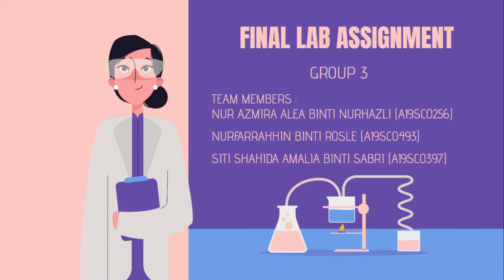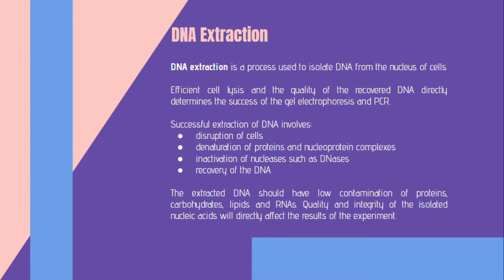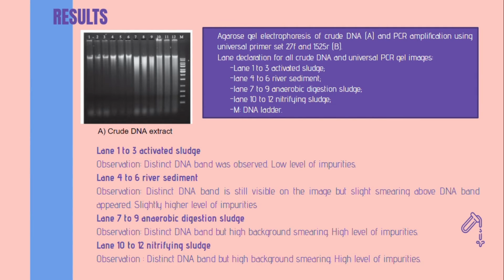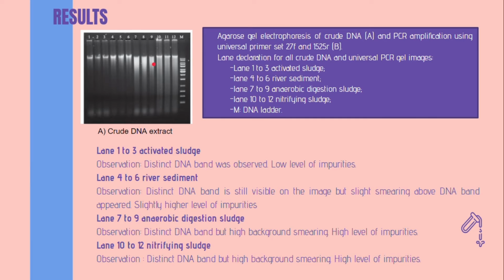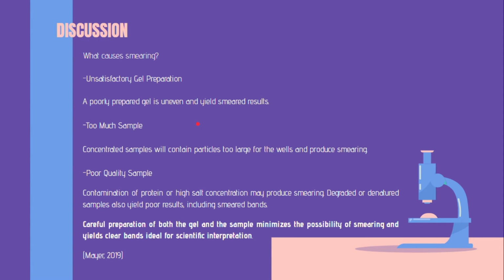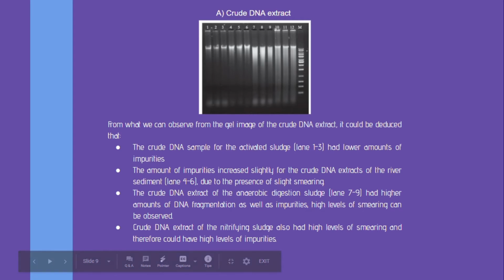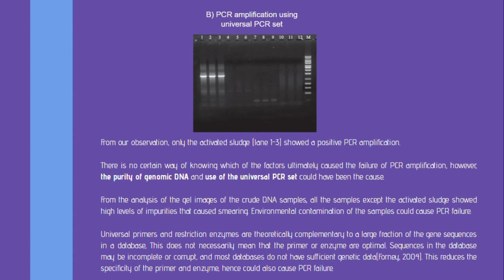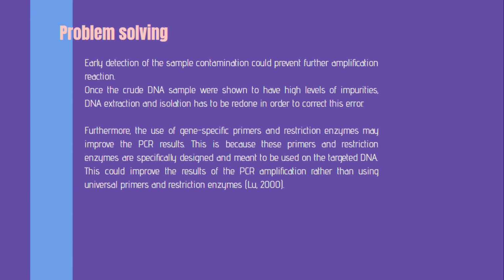SSCG 2713 GE FINAL LAB ASSIGNMENT 2021/21/1 GROUP3